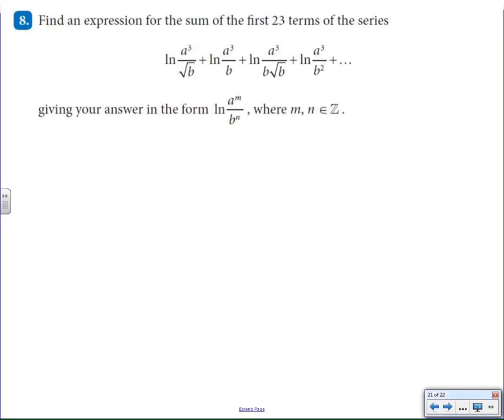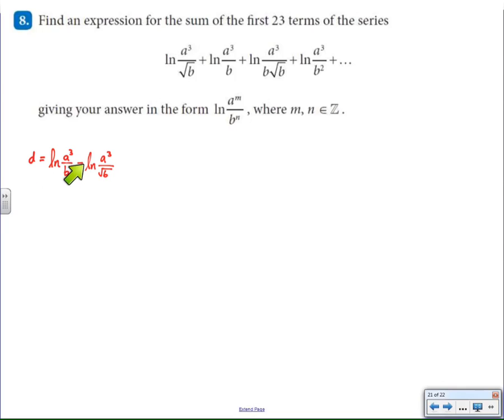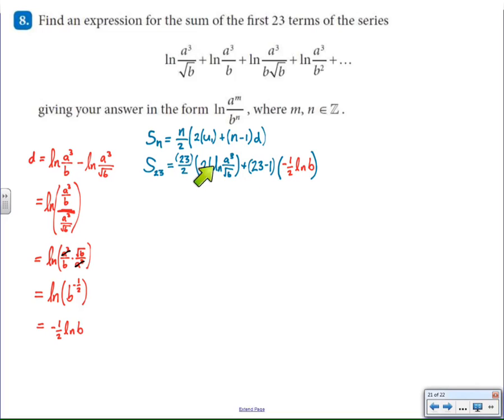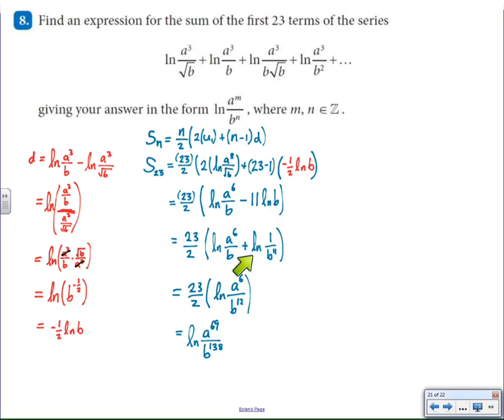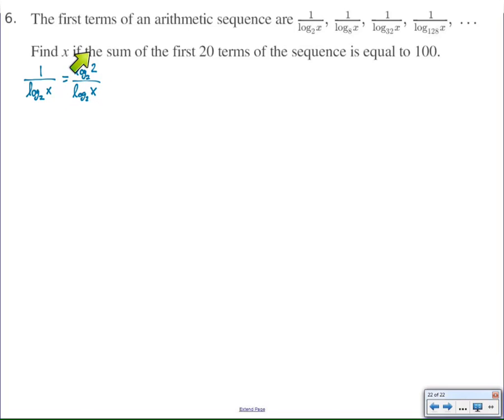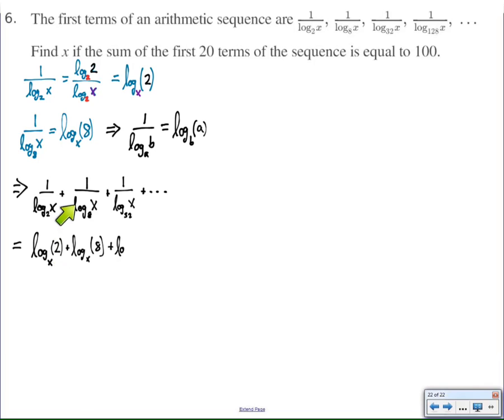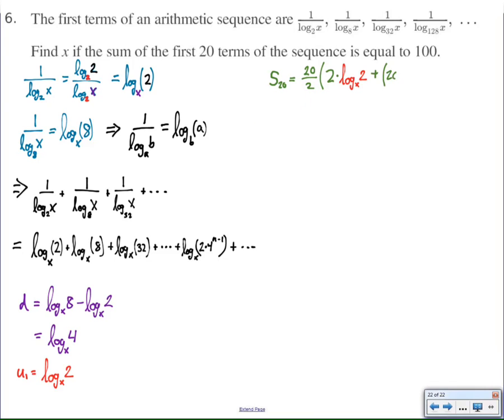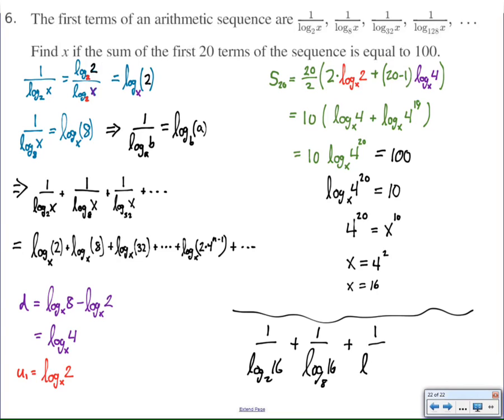logs and arithmetic series